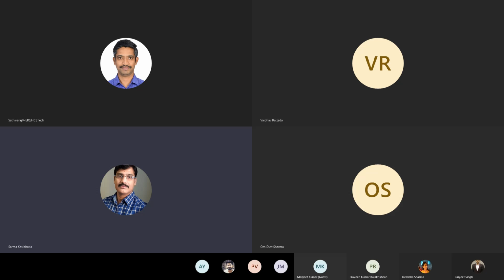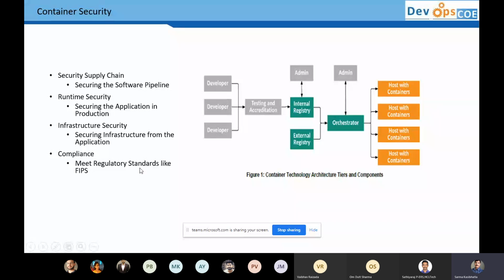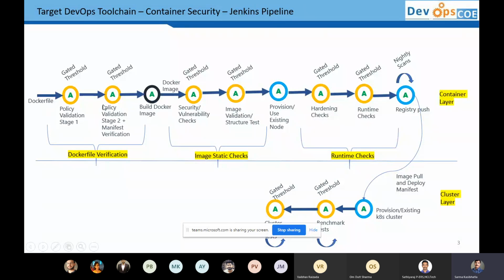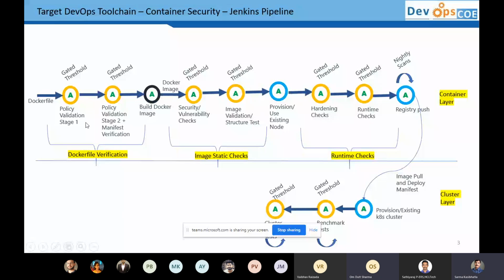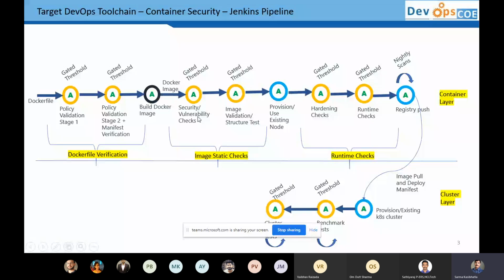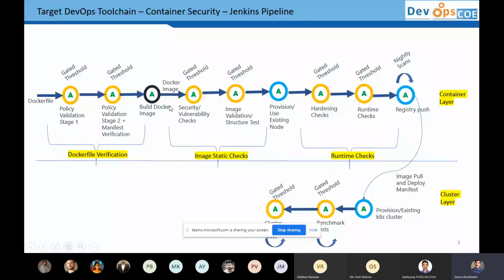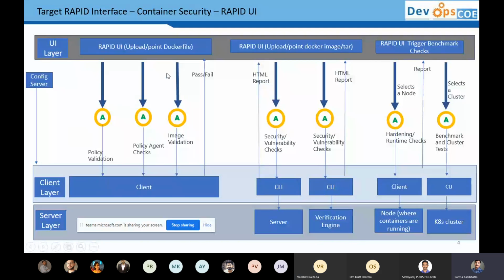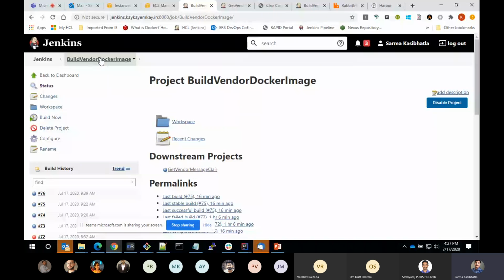Container Security Framework Presentation.